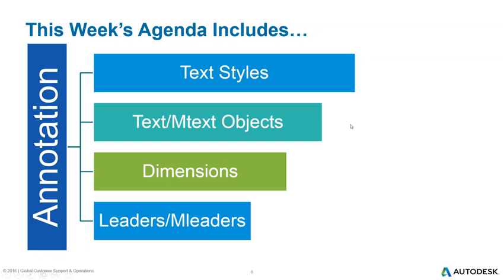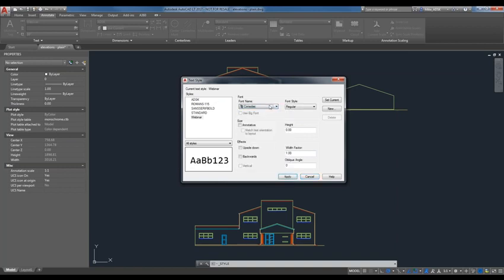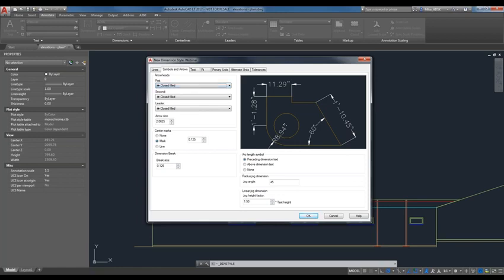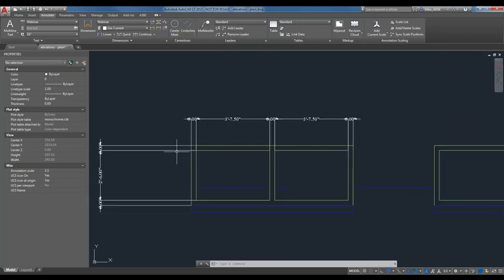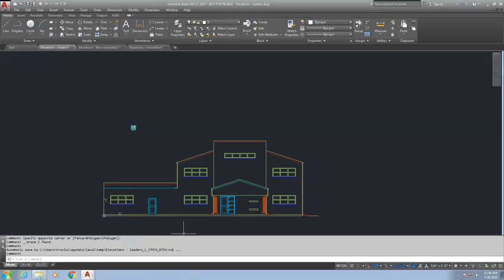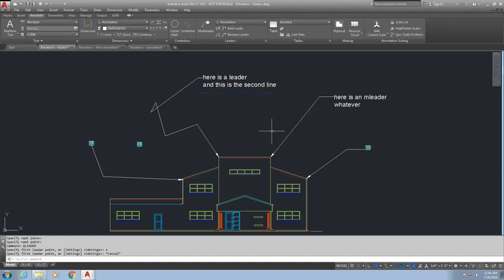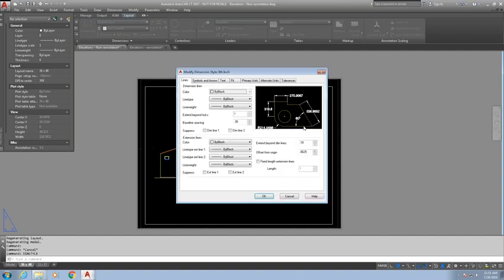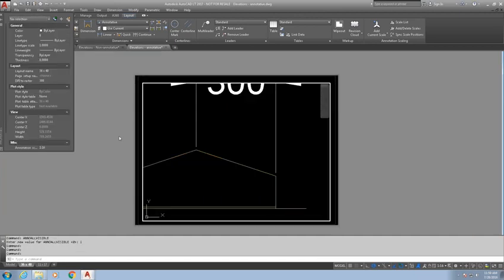AutoCad Lab 6-2